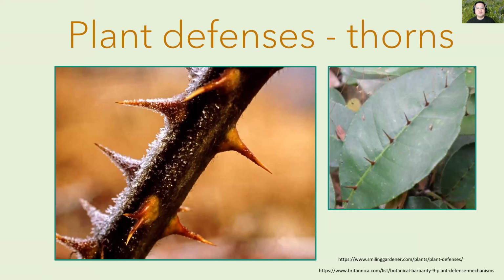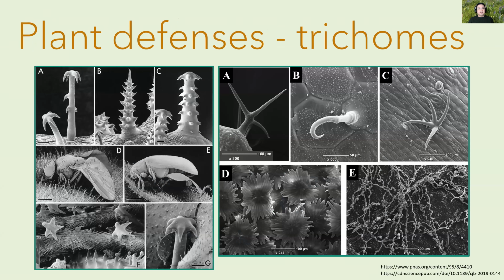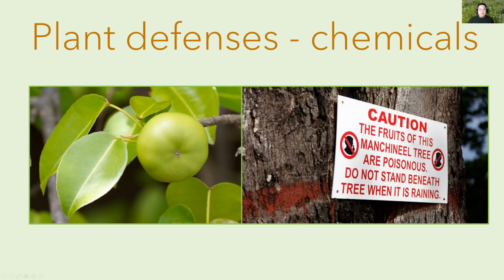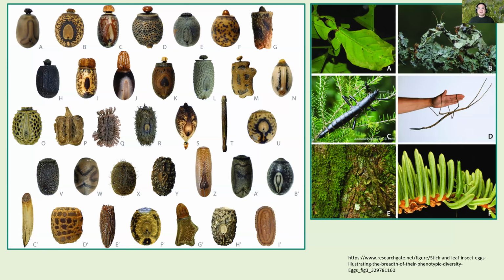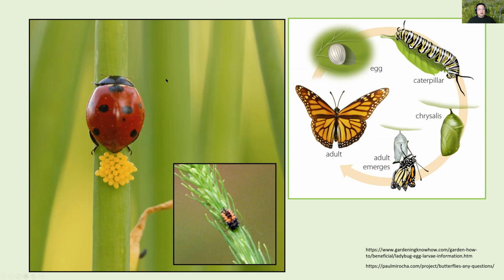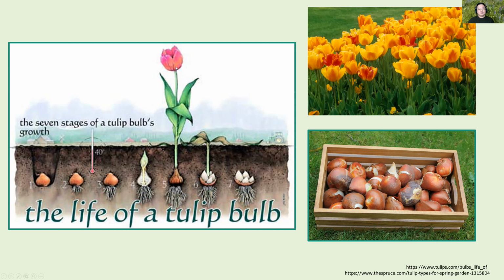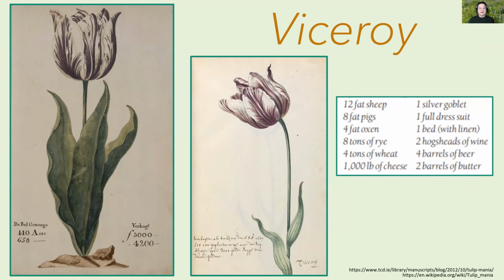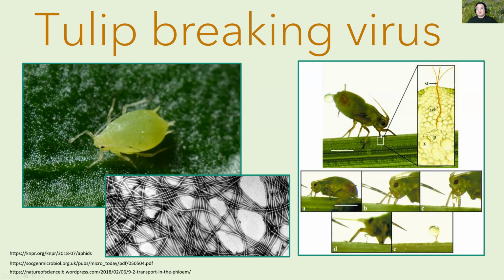The Easter Bunny, Eggs, and Tulips with Dr. Bao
MacEwan University’s School of Continuing Education welcomes Dr. Bao to discuss how plants are among the most amazing and important organisms on the planet. In this short family friendly webinar, we share stories about what bunnies and eggs have to do with plants and the fantastic history of tulip mania!
You can also learn more about our courses for personal and professional development at MacEwan.ca/SCE